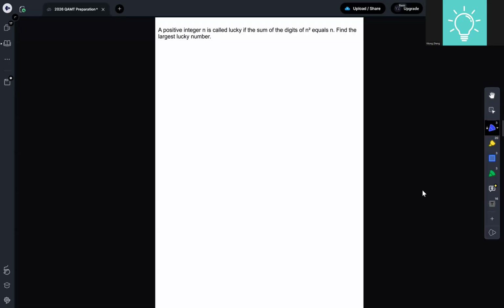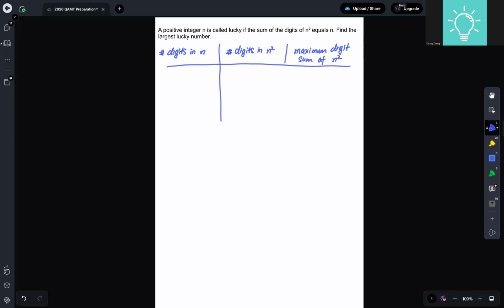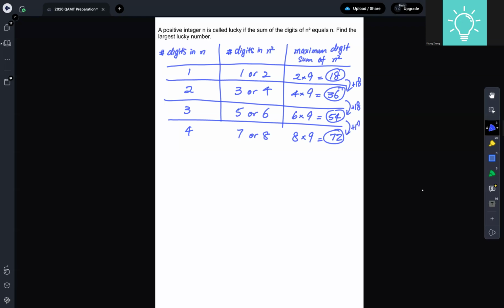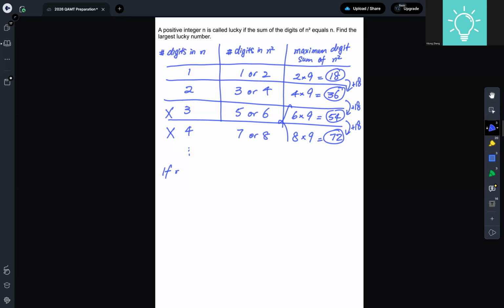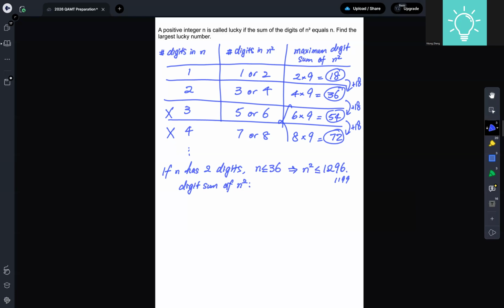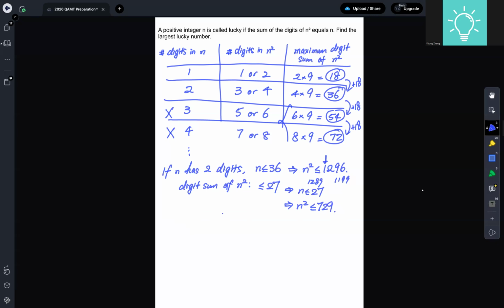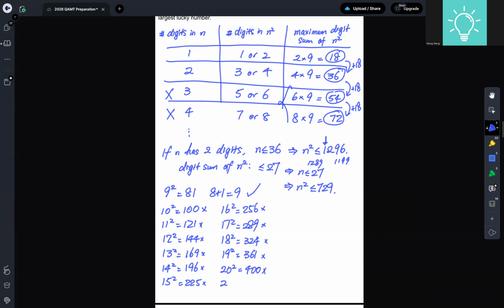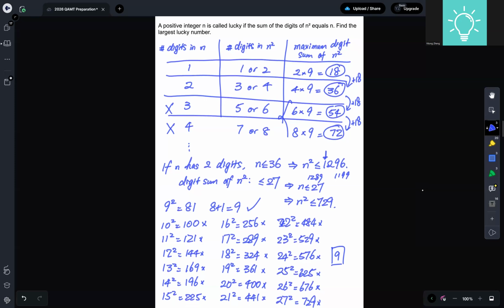Lucky Numbers | QAMT Preparation 2026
Largest Lucky Number Where Digit Sum of n² Equals n